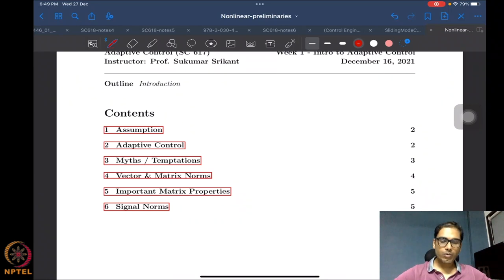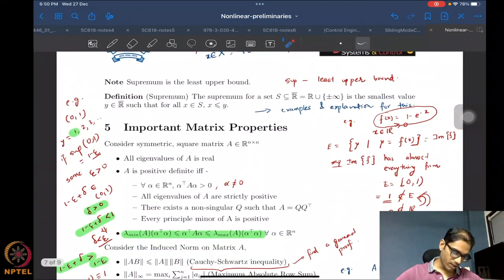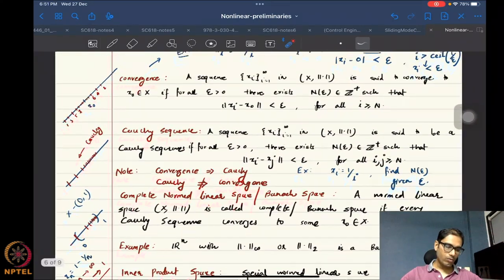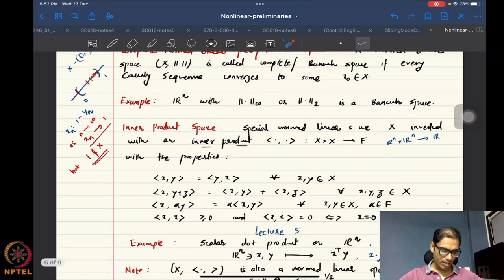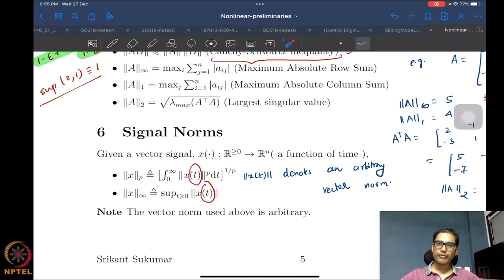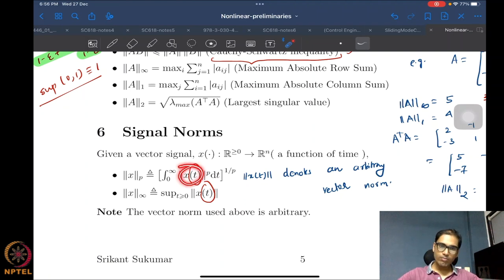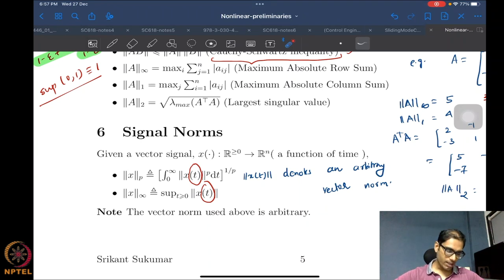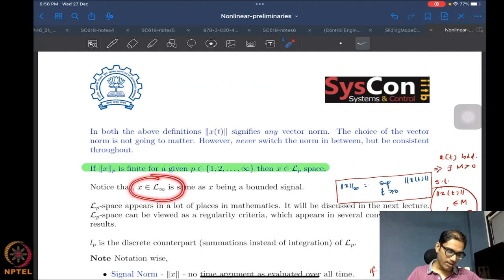Week 2 : Lecture 7 : Signal Norms and Cauchy-Schwarz Inequality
Lecture 7 : Signal Norms and Cauchy-Schwarz Inequality